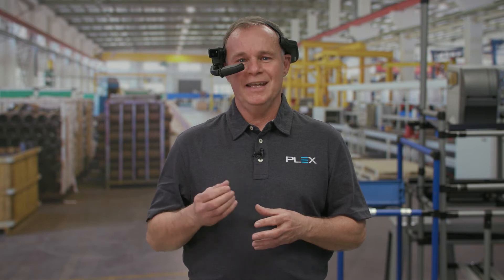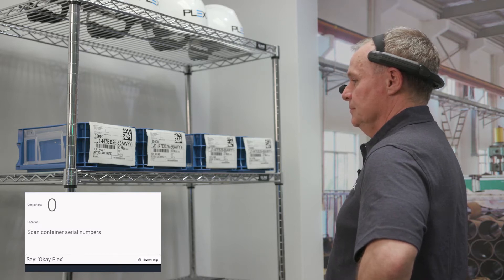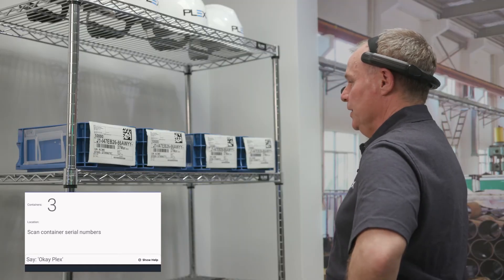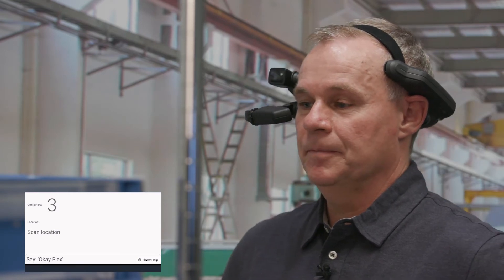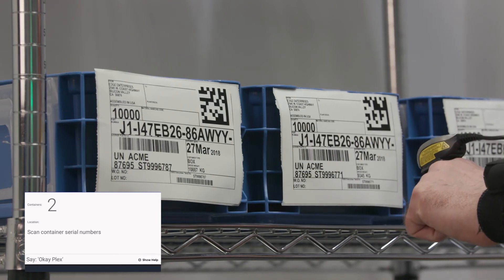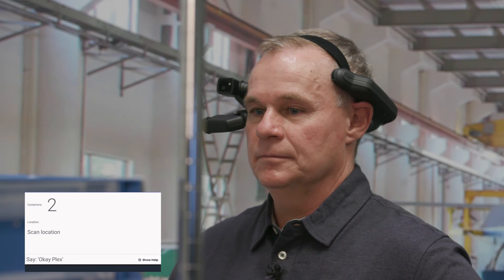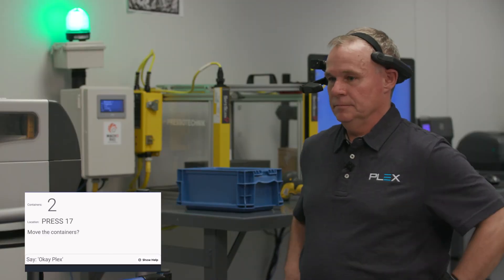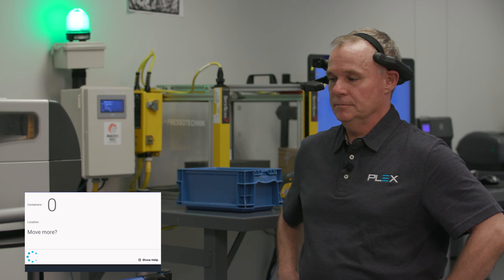In the Plex Labs: Realwear Headset feat. Microsoft Luis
Plex leverages the power of Microsoft Luis and the RealWear headset to demonstrate the future of hands-free technology.